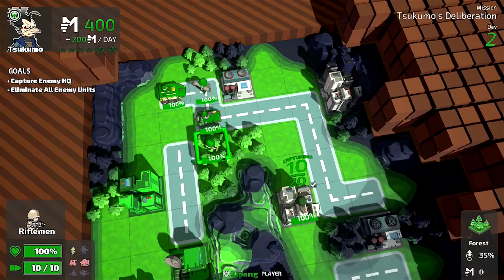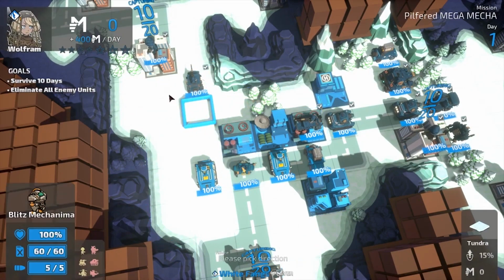A Quick Review of Tiny Metal Full Metal Rumble (PC/Switch)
Video Note: Game Key Provided by Developers